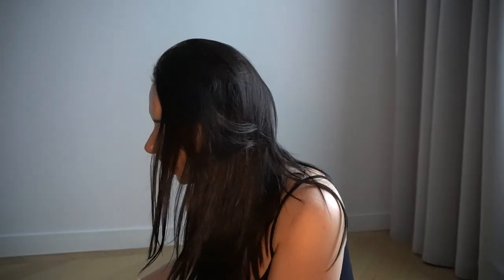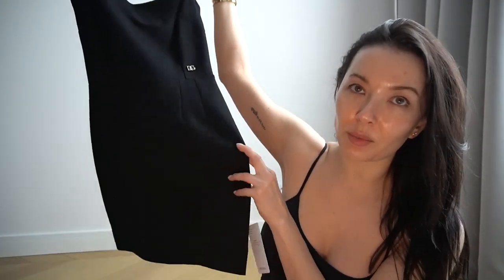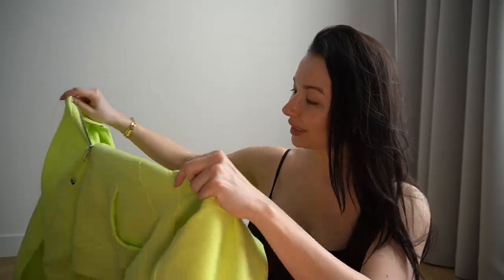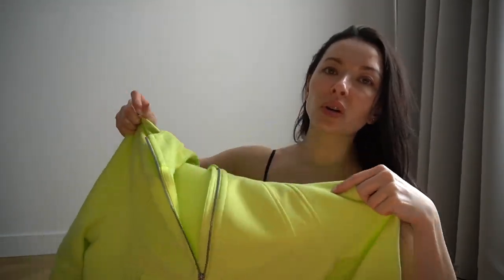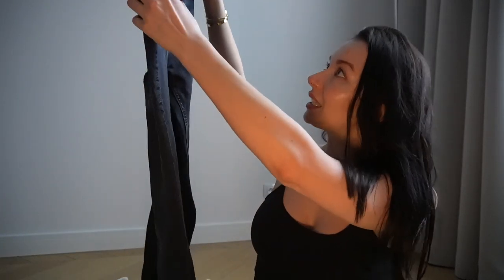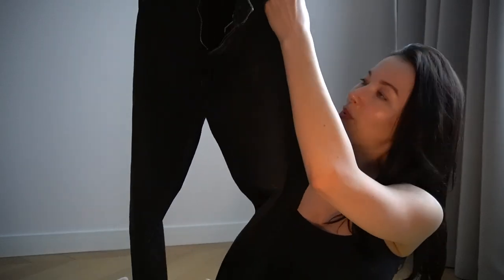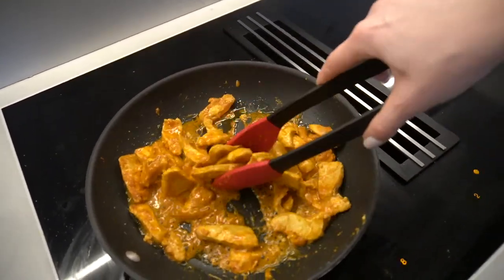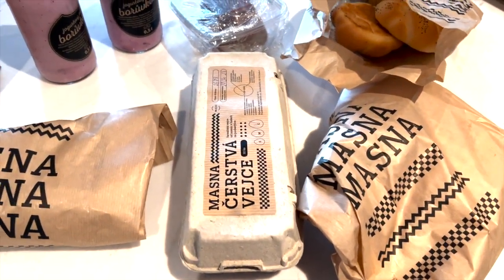Spring haul/self care, daily vlog! Hydrafacial. Spring, or not?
Hi guys and welcome back to my Friday video.

It's been a while since my last vlog so here we go.
As well as we are entering the wonderful season, even with few snow storms here and there lol but opening ourself to new energy, toxic people out! I am personally at the age when insecurities of others can't bother me and won't bother me, yet I don't need it in my life.
Living in Prague put my mind as well in bit different direction with a view of materialism, and that is something I appreciate so much because after 12 years working in the top luxury brands it did affected me, and I would fill my closet with things I didn't even care for but I saw them so much around that I thought I like them. It's so refreshing to be focused on yourself, your health and just to live with peace of mind and enjoying the small things and the lovely moments of the simple life here in Prague, I am not going to lie if I say the simplicity will be missed once we leave.

We have bit more than 2 months left and I am planning to do the best out of all the little moments we have, eating in our favorite French restaurant, weekend French baguette for breakfast, lunch and dinner lol and finally its not freezing so I can take the culture part I have on my list to its bloom.
I will be logging all of it so I can share my favorite places in this city, so you may know where to go once you visit Prague because Prague is not just about the dumplings and cheap Plzen beer.

Thank you for being wonderful.

xoxo
Ivet